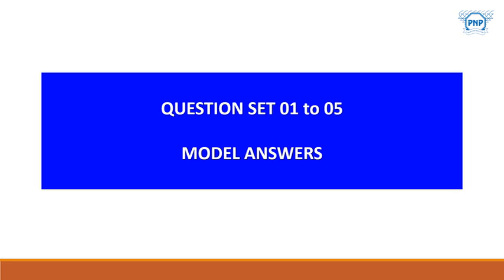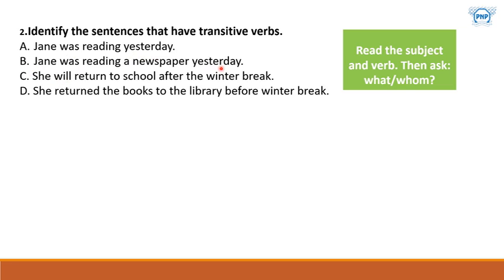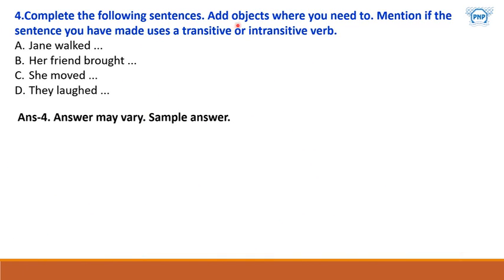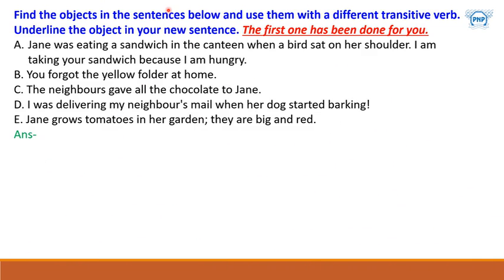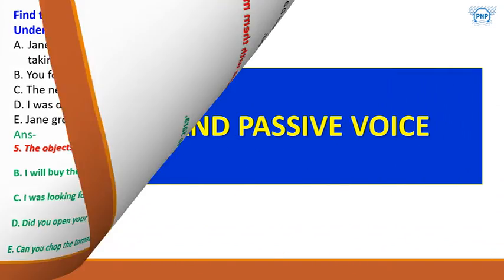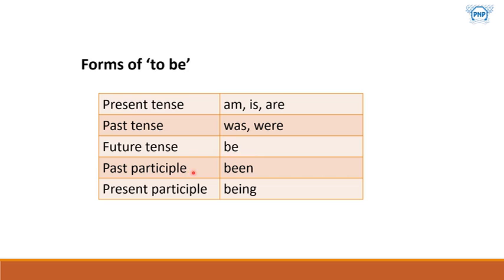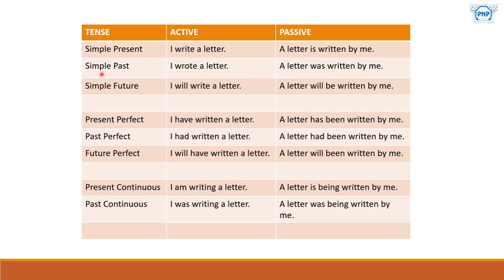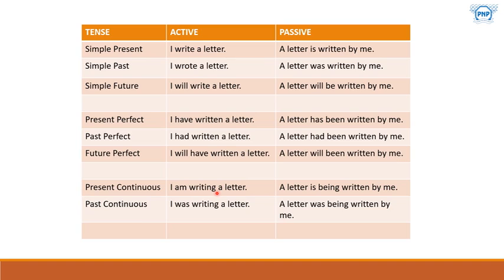Grade 6 Grammar Guide 04 Transitive And Intransitive Verbs Lp 02